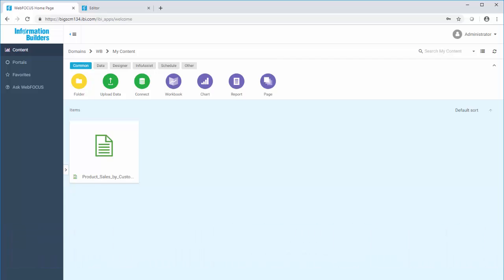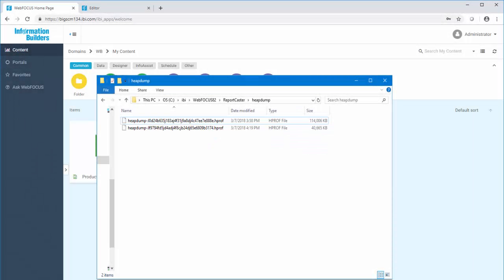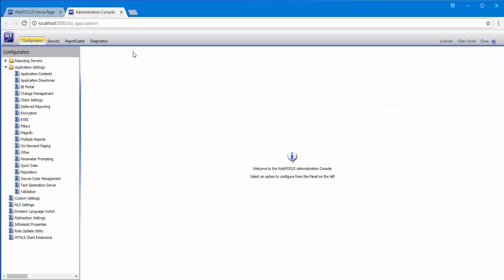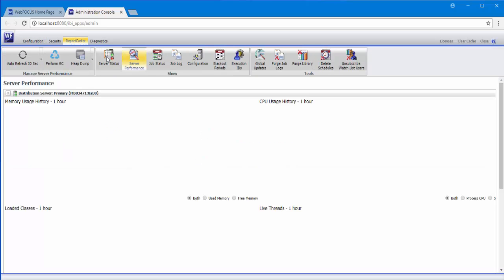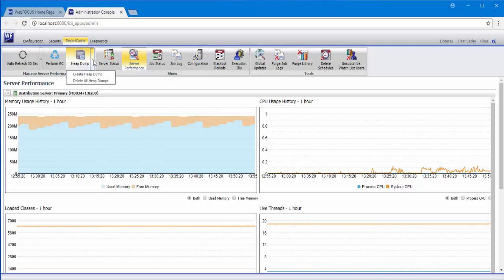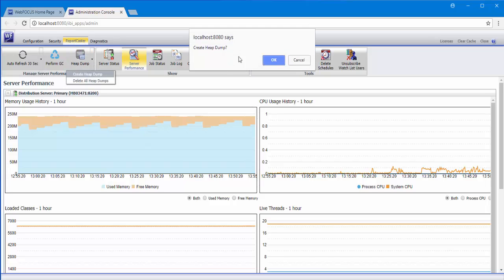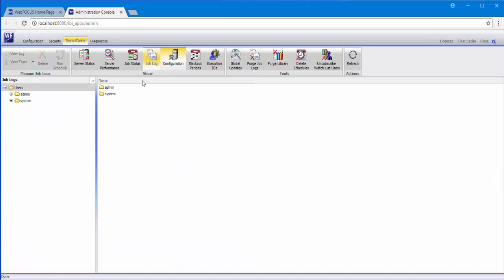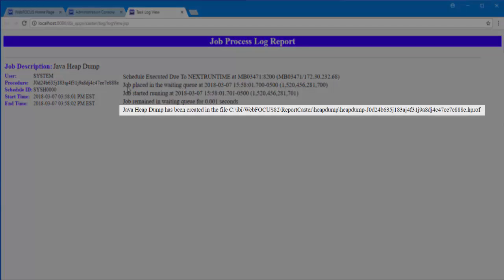How to Use the Java Heap Dump Feature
Learn how to easily generate a Java heap dump file directly from the ReportCaster Console to streamline the troubleshooting process.